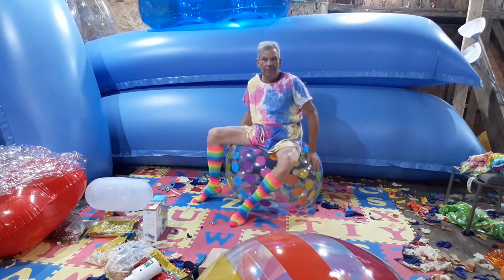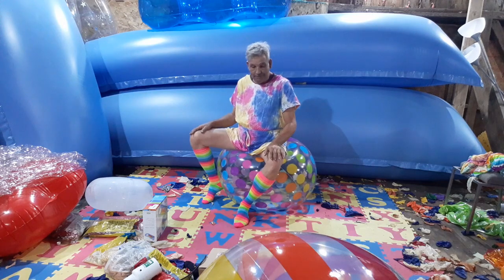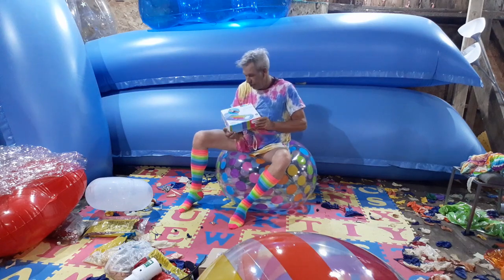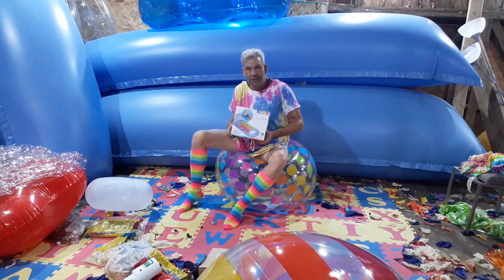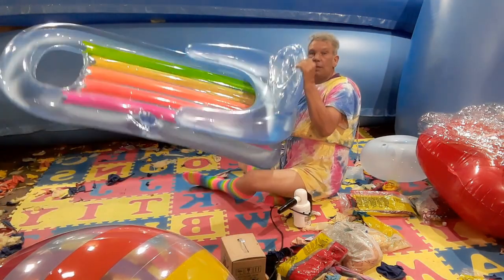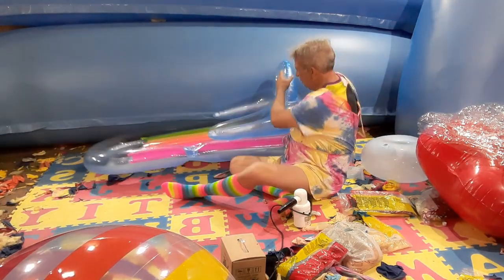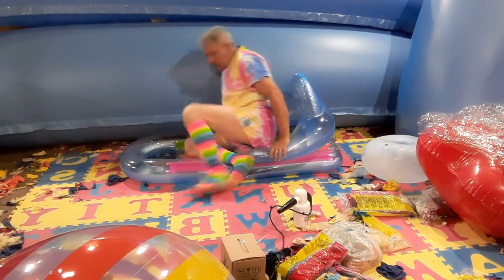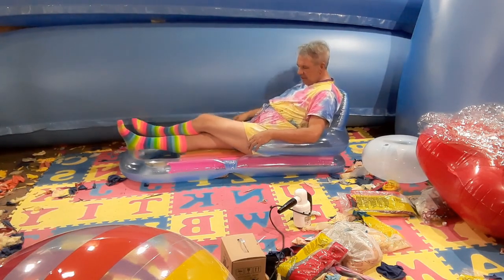Inflating My New Lounge Chair